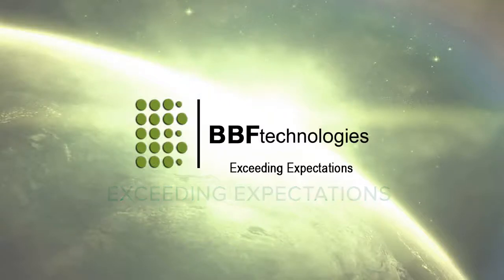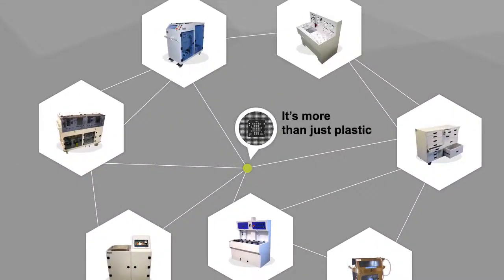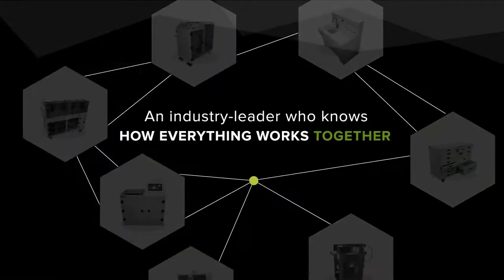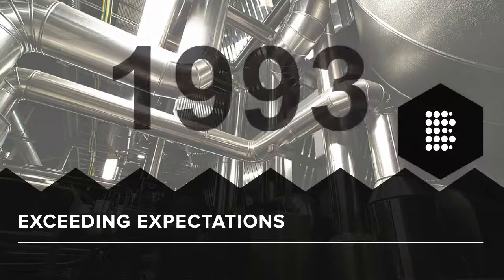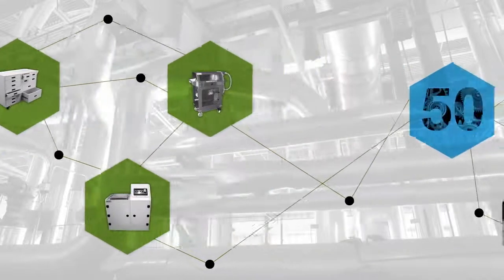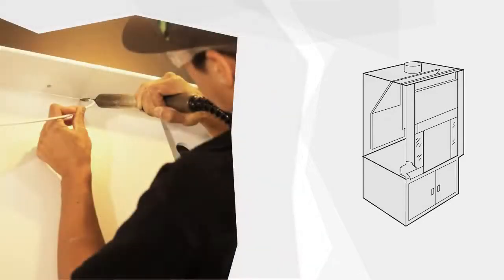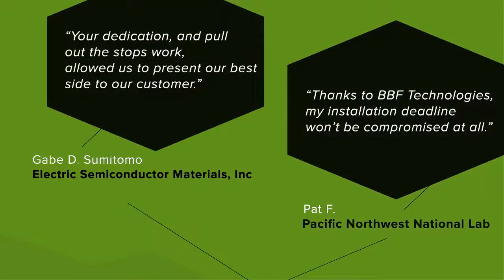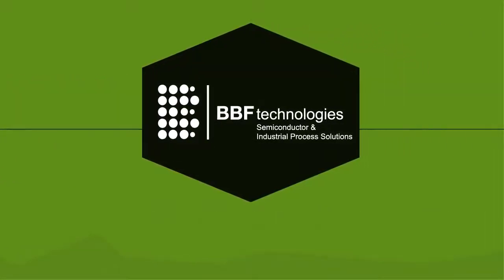BBF Technologies Impact Movie HD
Learn about BBF Technologies' products, services, and abilities. Trust a leading manufacturer of semiconductor, and industrial process solutions.